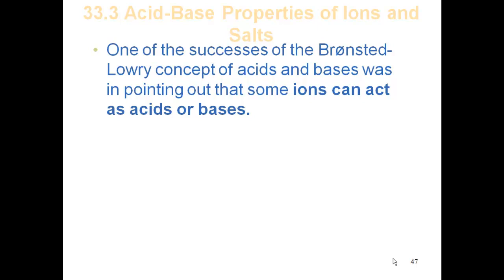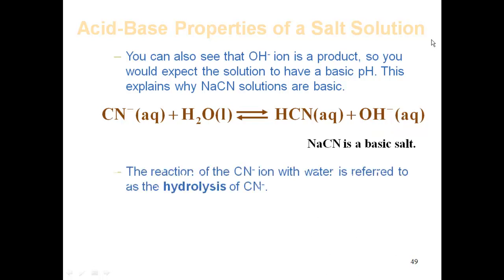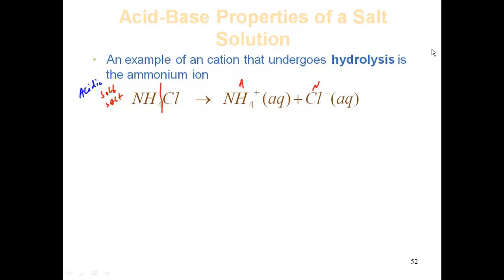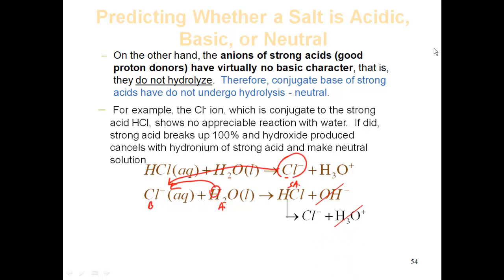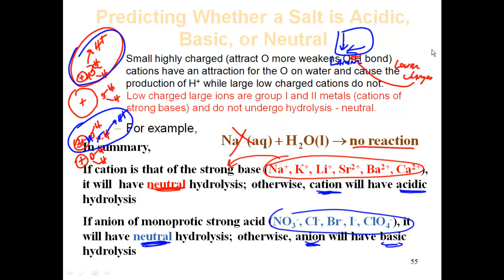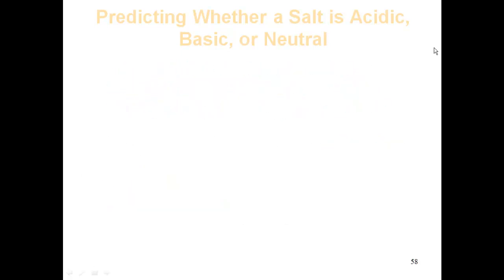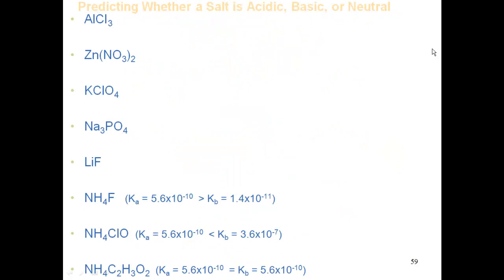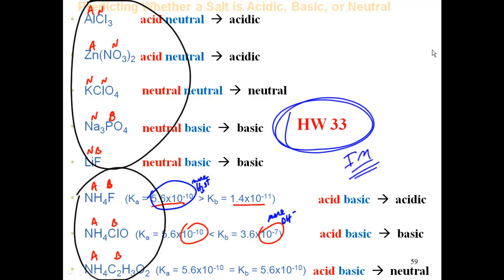Chapter 33 HW 33 acid and base properties of salt solutions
acid and base properties of salt solutions